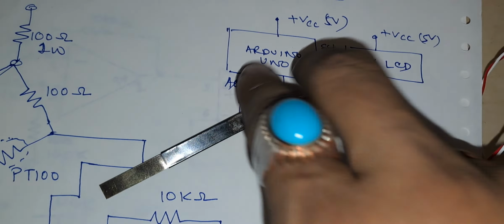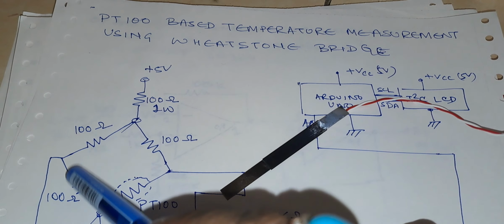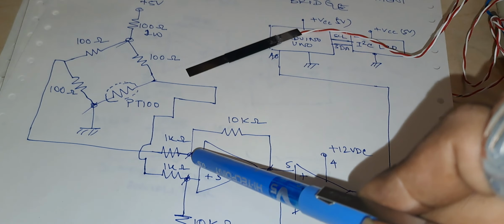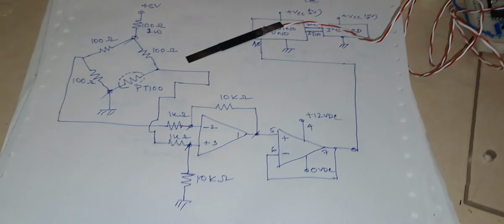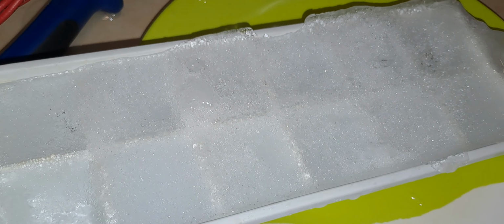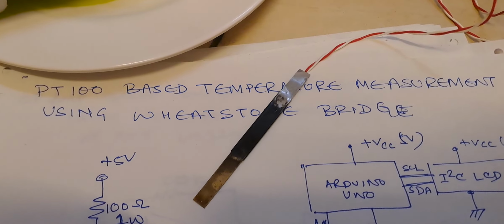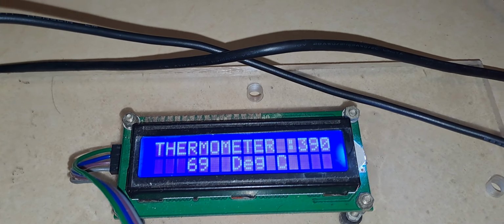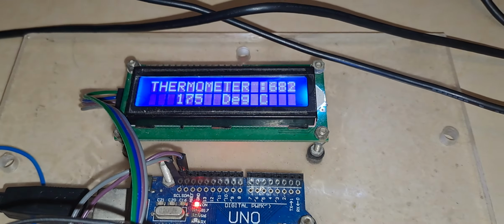PT100 based temperature measurement using Wheatstone bridge. Operational amplifier & Arduino used.